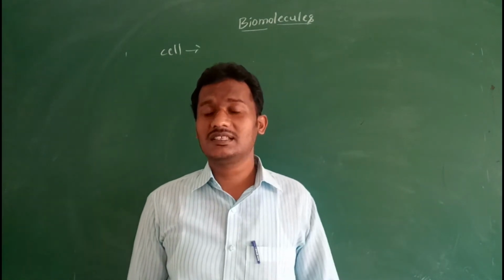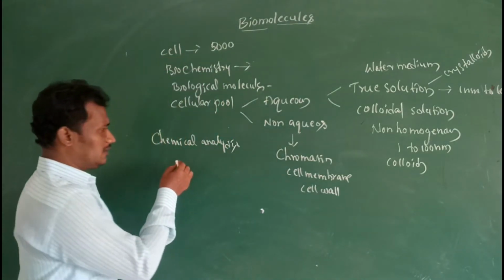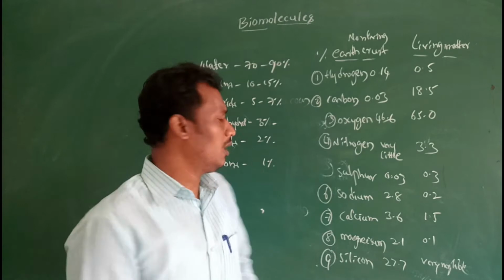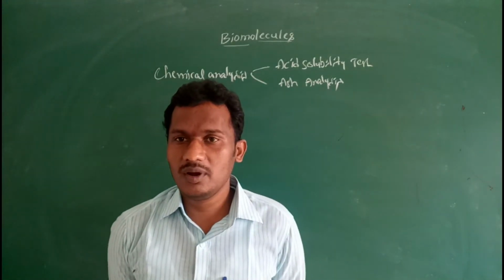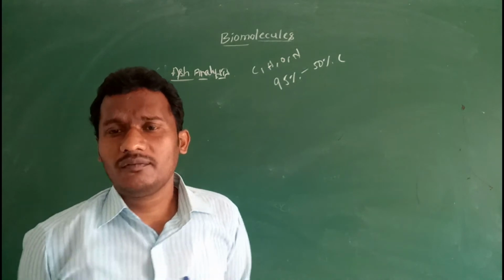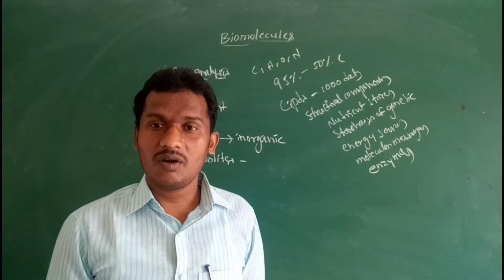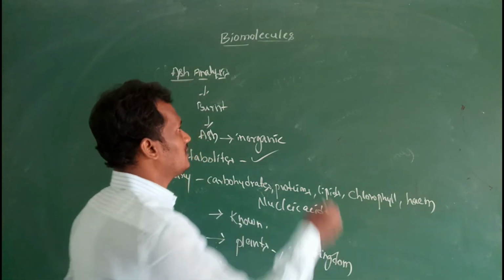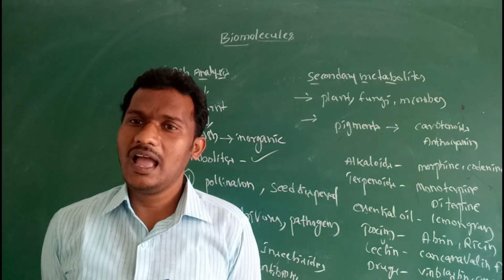XI - STD BOTANY(NEET) - BIOMOLECULES - PART 1